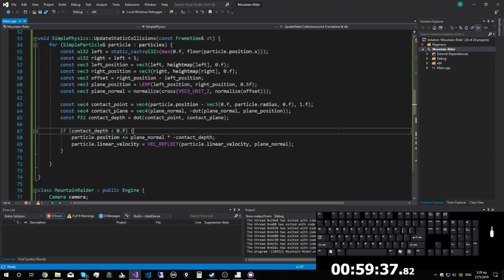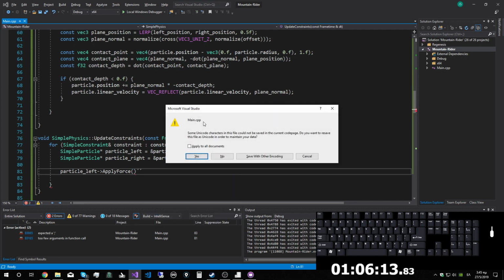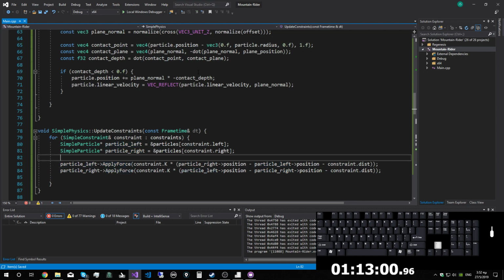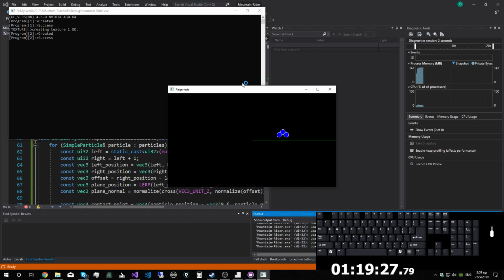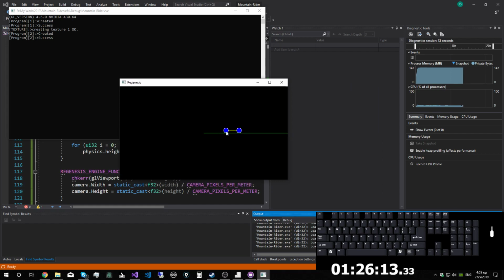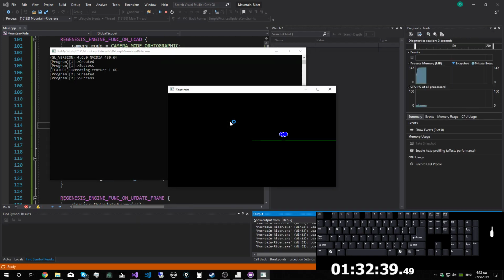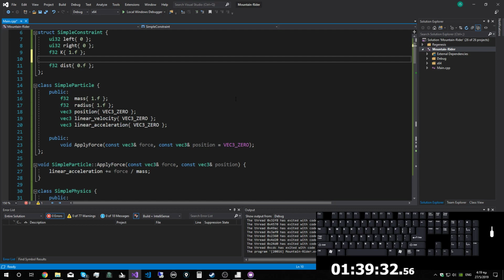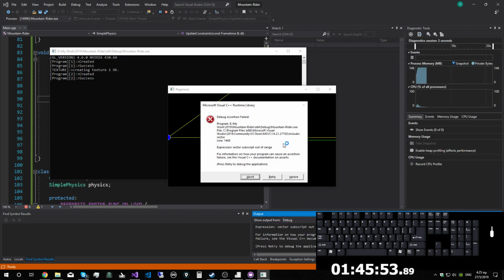Lets Code: Hill Climbing Game (Part 4)